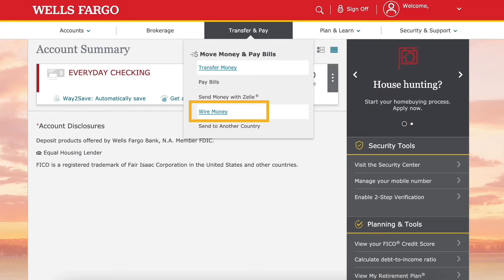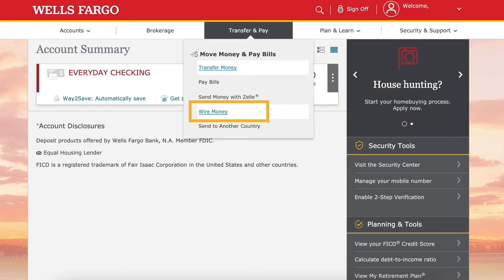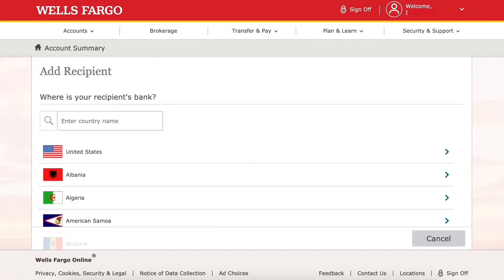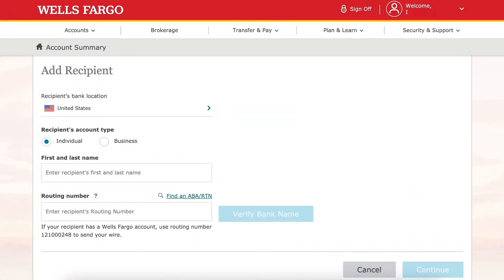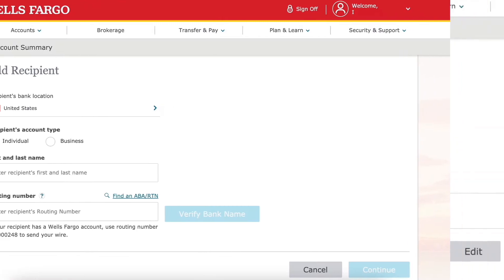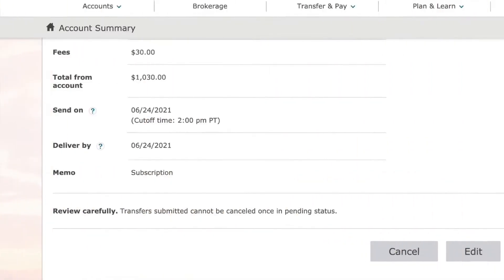How To Transfer Money From Wells Fargo To Another Bank Account (2024)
How To Transfer Money From Wells Fargo To Another Bank Account

In this video we show you How To Transfer Money From Wells Fargo To Another Bank Account. If you want to know How To Transfer Money From Wells Fargo To Another Bank Account then this is the perfect tutorial for you.